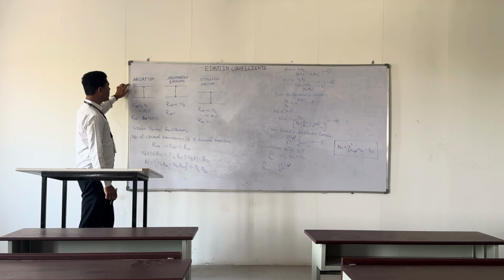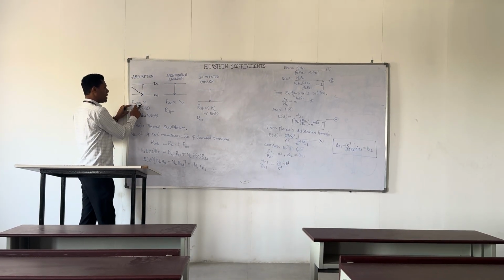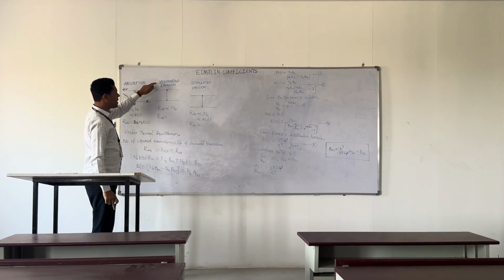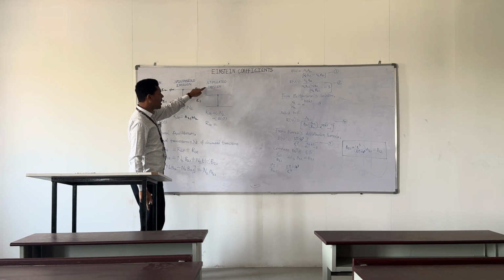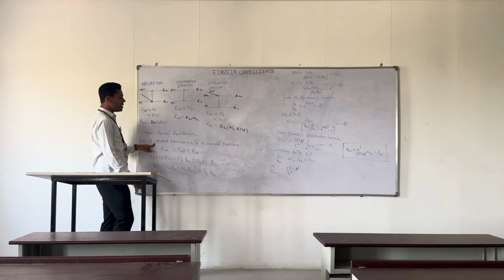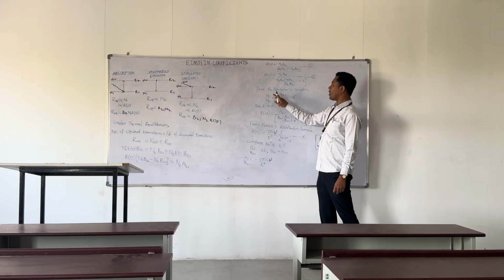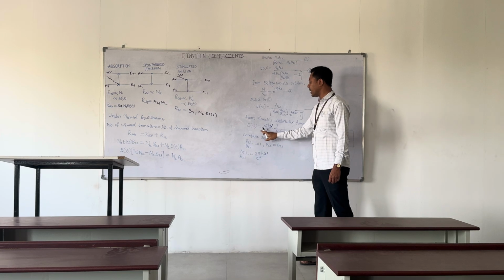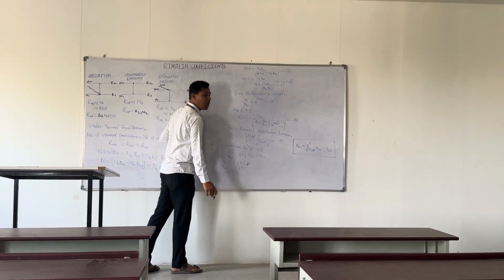Dr. K Venkatesham, Asst. Prof, Lecture on Einstein's Coefficients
"Unlocking the Secrets of Einstein's Coefficients with Dr. K Venkatesham"

Join Dr. K Venkatesham, Assistant Professor of Physics, as he delves into the fascinating world of Einstein's Coefficients.

In this insightful lecture, Dr. Venkatesham covers:

Einstein's theory of radiation and its significance
Derivation of Einstein's coefficients (A, B, and B')
Spontaneous and stimulated emission
Applications of Einstein's coefficients in modern physics

This video is perfect for physics students, researchers, and enthusiasts seeking to deepen their understanding of quantum mechanics and the principles of radiation.

Watch, learn, and explore the intriguing world of Einstein's Coefficients!